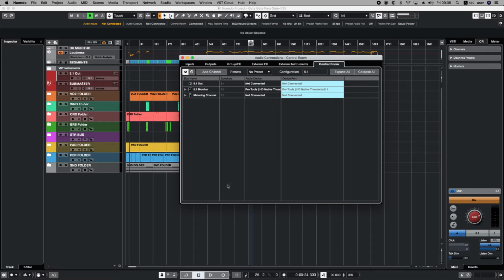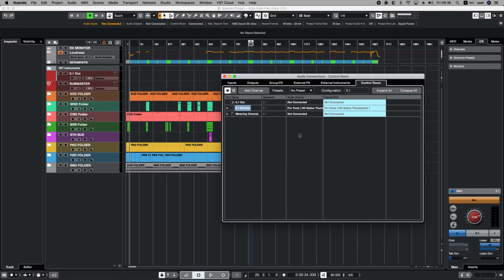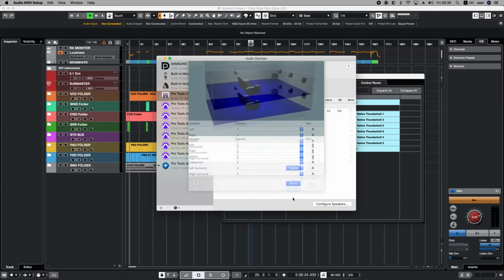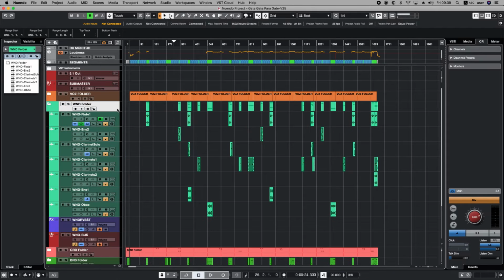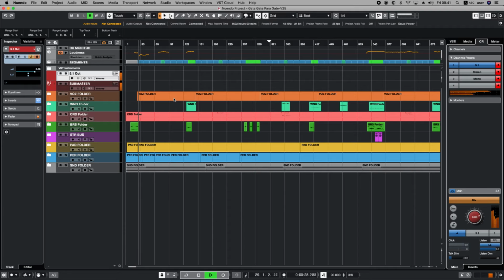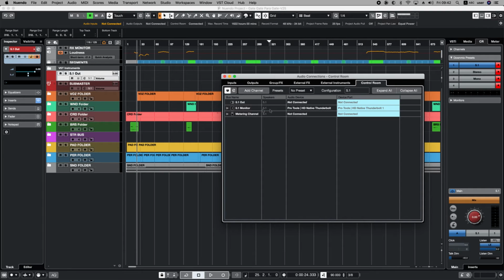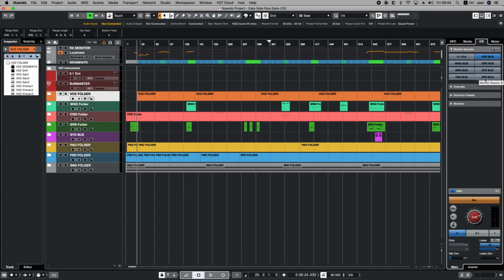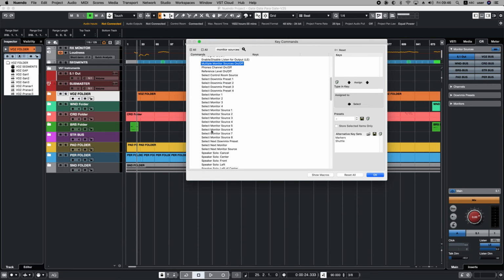Cubase/Nuendo Control Room Fun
In this video, I share you how to use Cubase and Nuendo's control room for your music or sound design workflow.